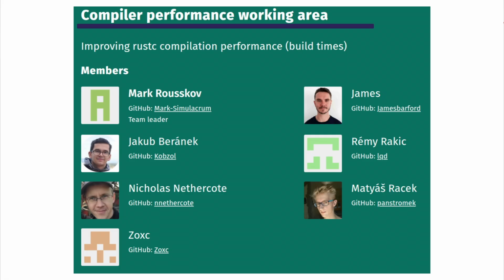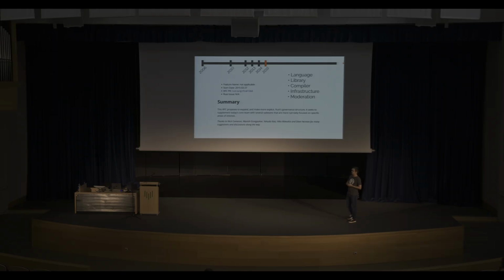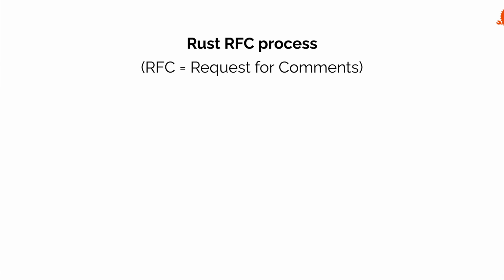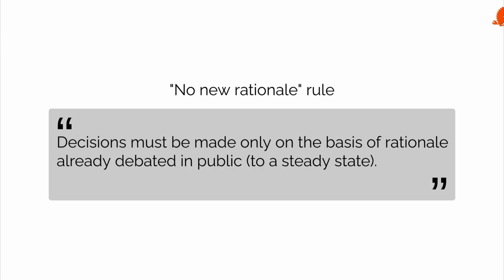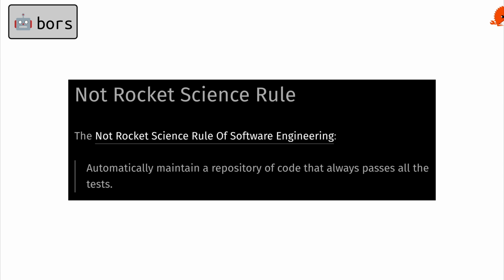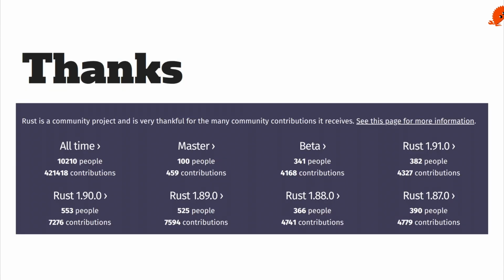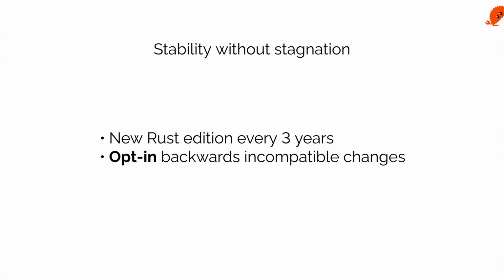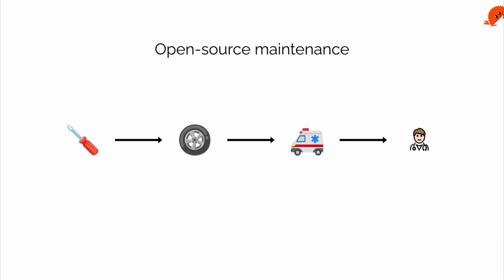Jakub Beránek | How Rust does open-source | TechMeetup Ostrava Conference 2025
Jakub Beránek | How Rust does open-source
TechMeetup Ostrava Conference 2025 | Development Stage
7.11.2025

There are many ways how to govern and evolve a programming language, such as with a BDFL (Benevolent Dictator for Life), a committee or via a large company. Rust uses a different approach, which fully depends on the spirit of open-source. In this talk, I'll show how do we make decisions in Rust, how we communicate together and resolve disagreements and how we can evolve the language without making breaking changes, in order to empower Rust users. I'll also describe various pieces of infrastructure that help us automate this process.